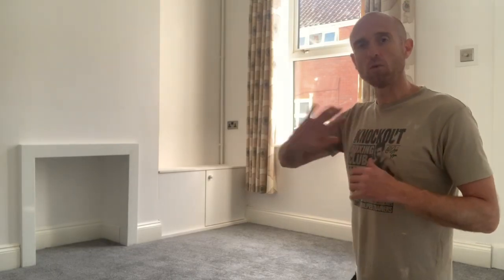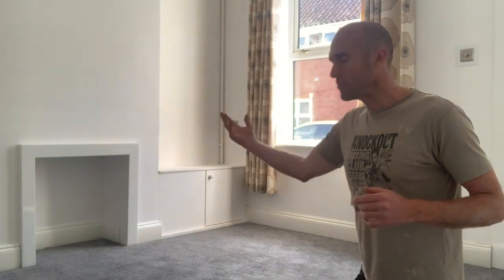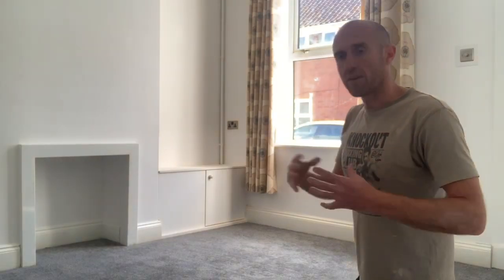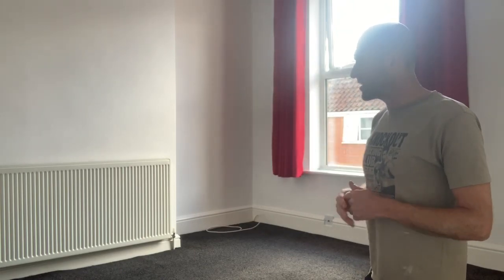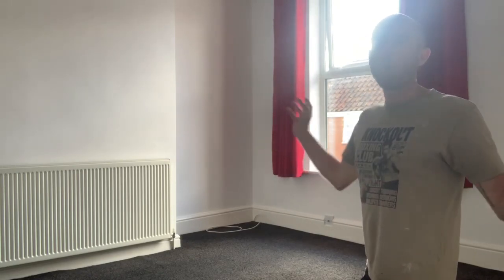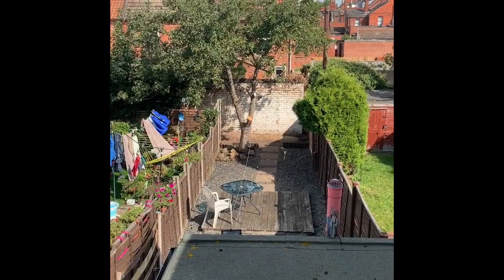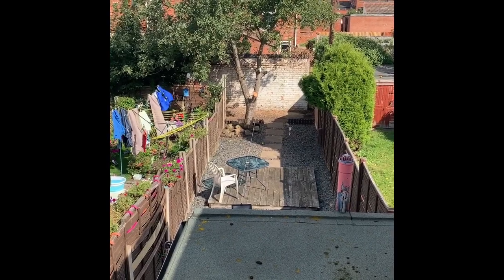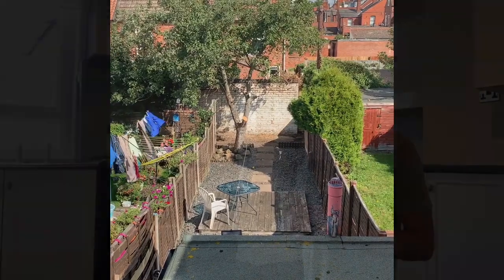My Buy To Let Property Number 11 | Grand Tour, Numbers & The End To End Process | Buy To Let Advice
In this video, you will see inside my buy to let property number 11. I`ll give you a grand tour, numbers & the end to end process of setting up from the day of purchase. This video is simple and easy buy to let advice for new and experienced property investors.  If you are a new investor this buy to let advice will give you a great idea of what a buy to let property should look like.

At new2property we offer a one on one mentoring service for new and experienced investors who are looking to create long term wealth in property. Drop us a message to find out more.

In the new2property YouTube video series, you will be provided with buy to let advise on all things related to UK property. If you are an investor or landlord setting up a buy to let property business or just looking for some hints and tips for UK property investors this channel is for you. I offer some invaluable advise for property investors and break down the buy to let steps. As a beginner property investor being coached by a buy to let expert and buy to let mentor will give you all you need to know on how to BTL. I am a one on one property coach who works with UK property investors and landlords guiding them through each and every step of the buy to let process. I help investors answer the question “why property invest” and also offer an online course on buy to let property investing for beginners.